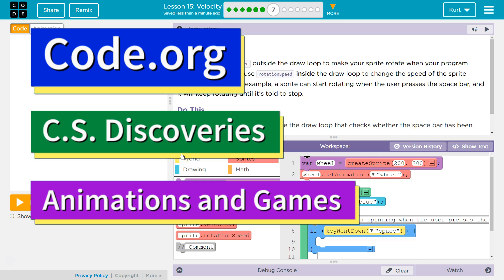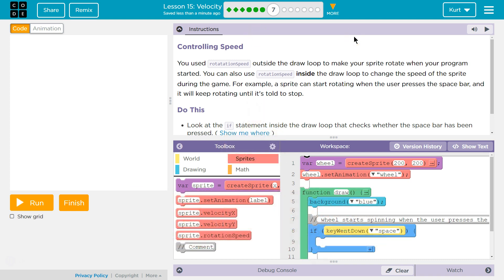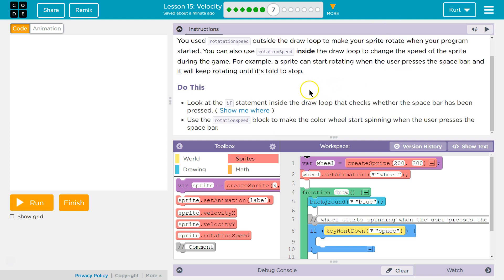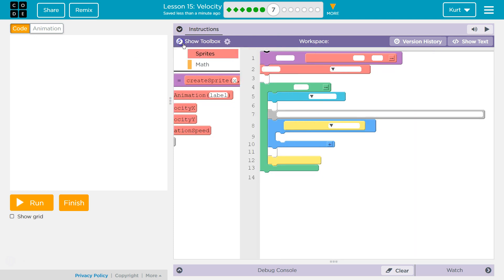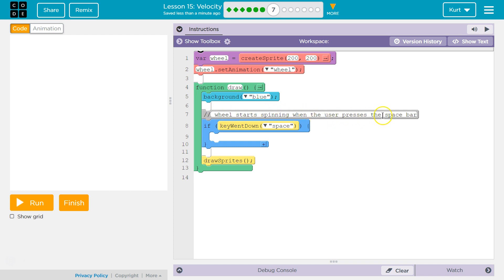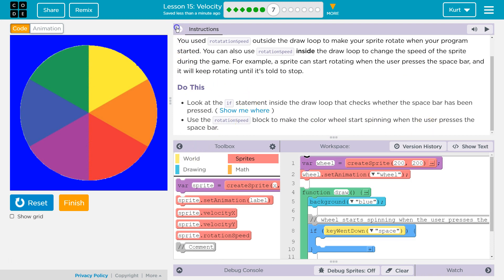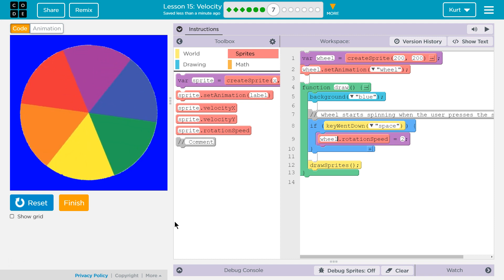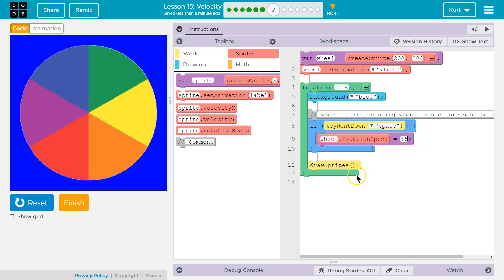Velocity - Lesson 15.6 Code.org CS Discoveries Tutorial with Answers